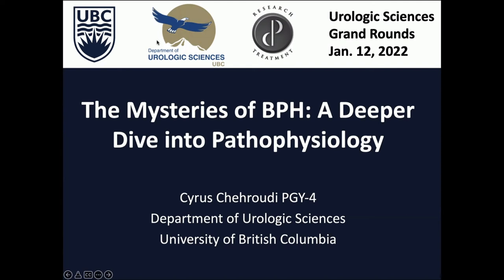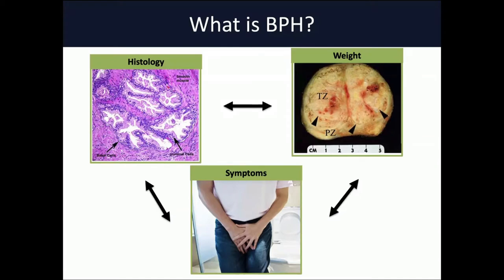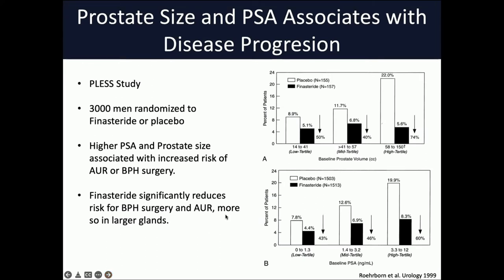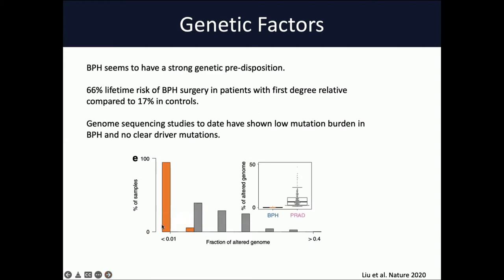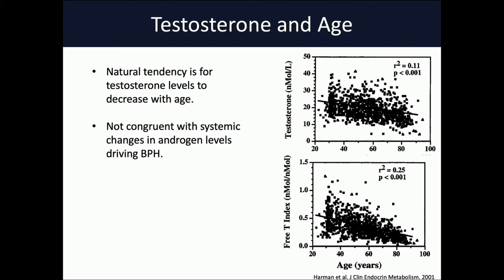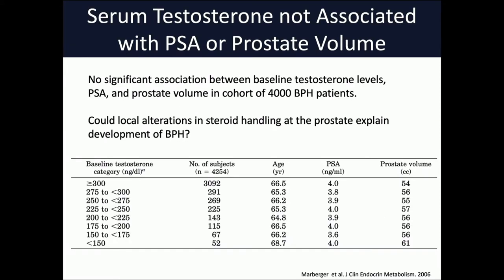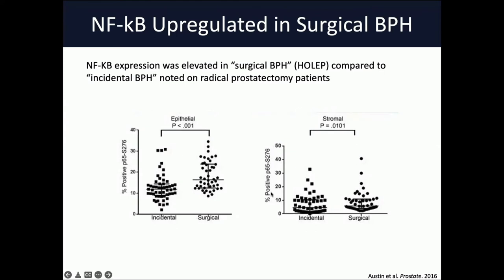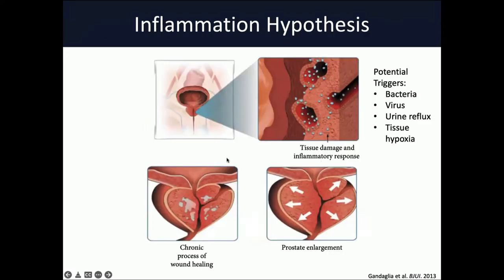The Mysteries of BPH: A Deeper Dive into Pathophysiology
The Mysteries of BPH: A Deeper Dive into Pathophysiology by Dr. Cyrus Chehroudi, MD, Urology Resident, PGY-4, University of British Columbia

Presented on Jan 12, 2021